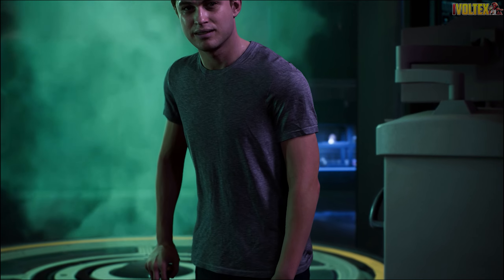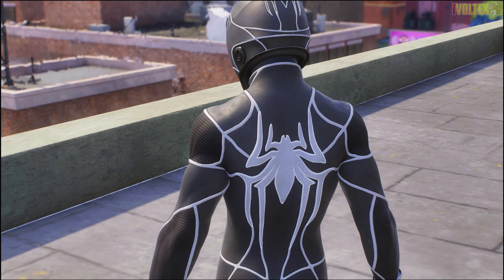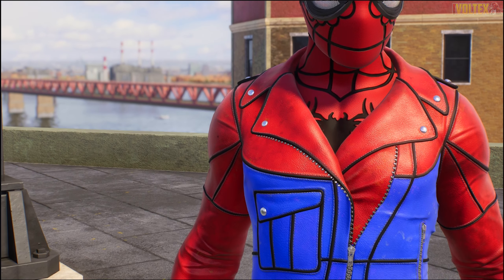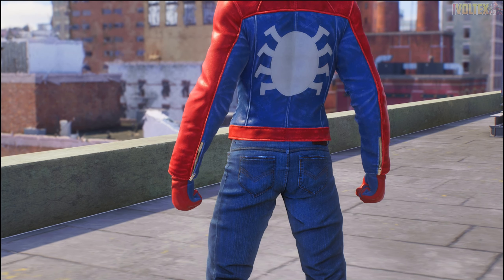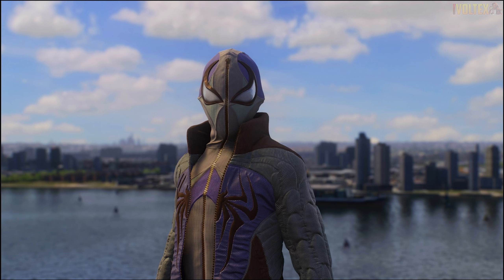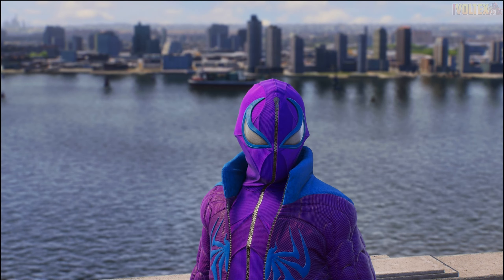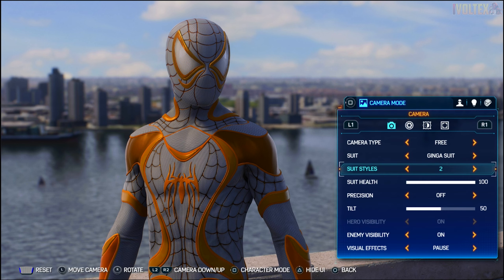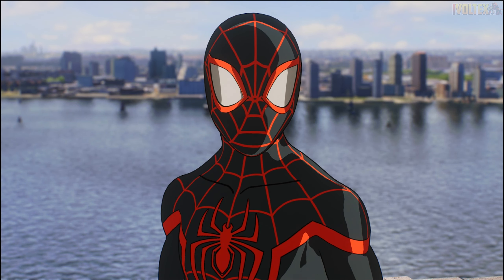So... The NEW 8 SUIT Marvels Spider-Man 2 DLC Update Is INCREDIBLE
Video Title: So... The NEW 8 SUIT Marvels Spider-Man 2 DLC Update Is INCREDIBLE

Marvel's Spider-Man 2 just got a NEW update in the Version 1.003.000 which added a lot of new fixes to the game alongside 8 new suits and 12 different suit styles! The Kid Super Collaboration suits with Lando Norris, Vini Jr. and Rina Sawayama. I will be reviewing and looking at all the new suit and suit styles. These are the suits that were added:

Four brand new collaboration suits
Metro (Miles Morales)
Ginga (Miles Morales)
Fluro (Peter Parker)
Motorchic (Peter Parker)

Four returning fan-favorite legacy suits
Into the Spider-Verse (Peter Parker)
Last Stand (Peter Parker)
Uptown Pride (Miles Morales)
Animated (Miles Morales)